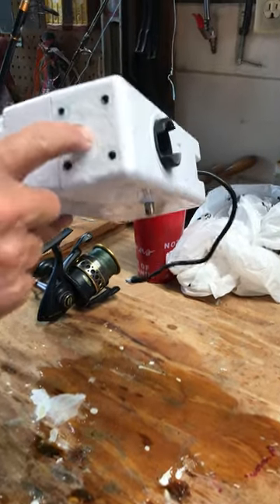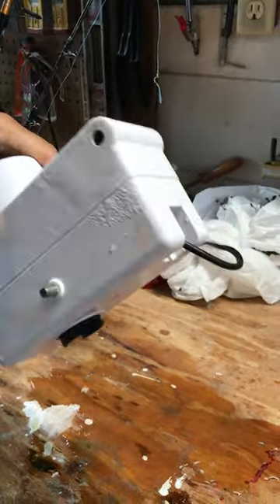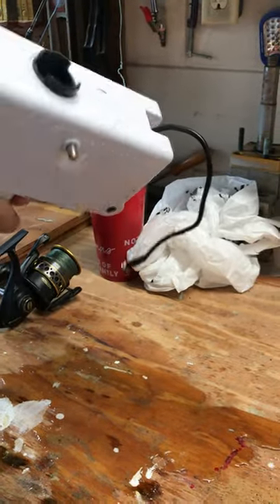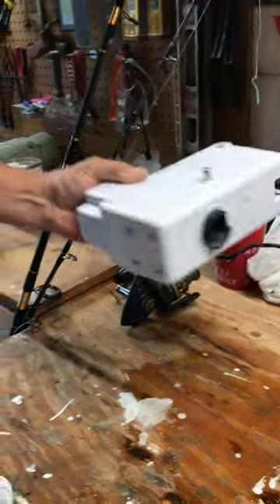Rhodan Trolling Motor Gear Box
Powder coat came off then it quit. Was full of water